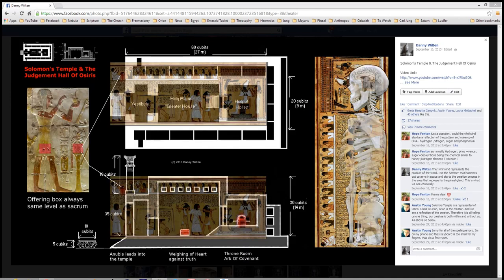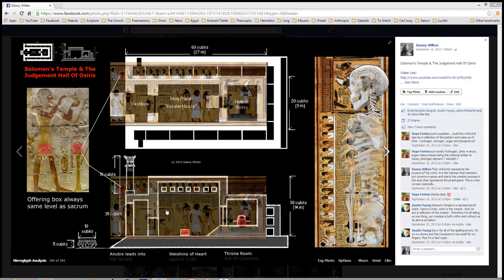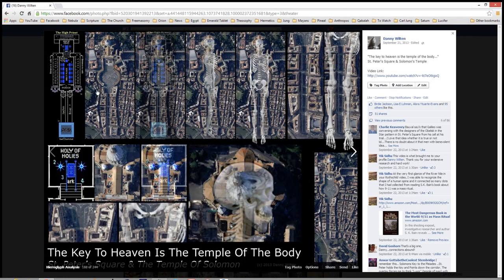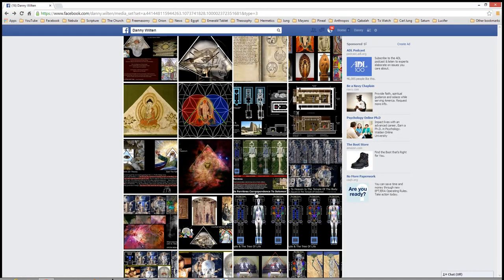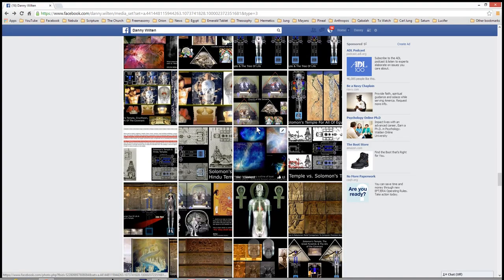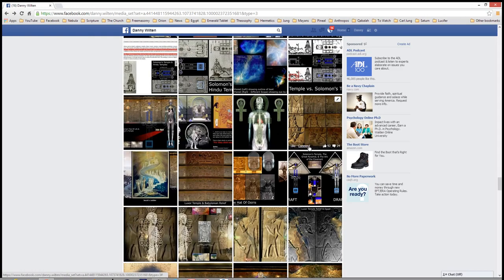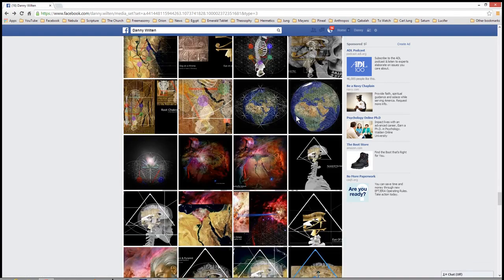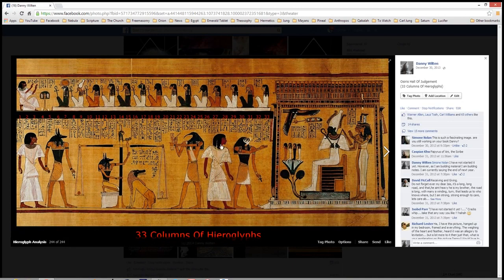33 Columns Of Hieroglyphs In The Osiris Hall Of Judgement Danny Wilten